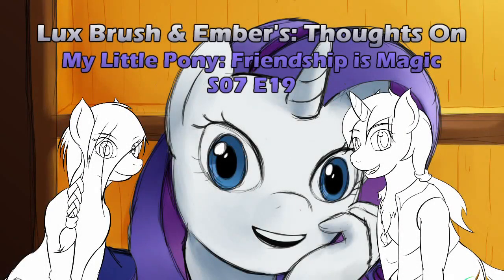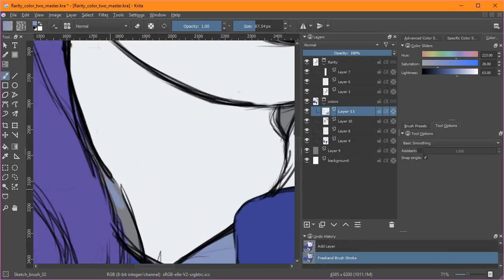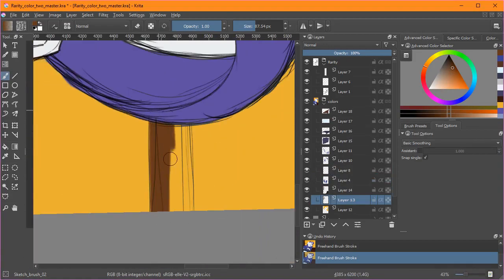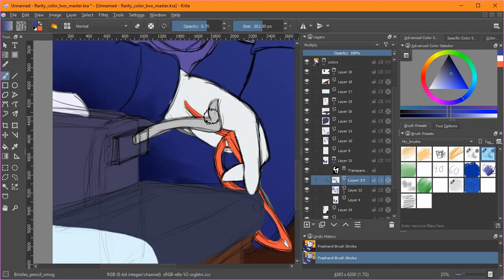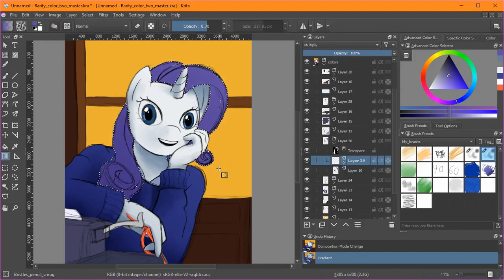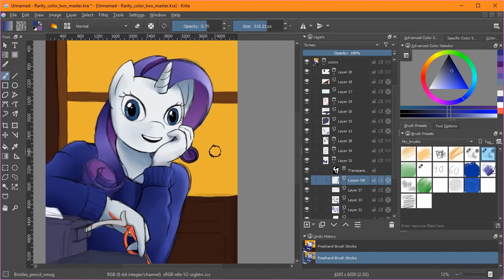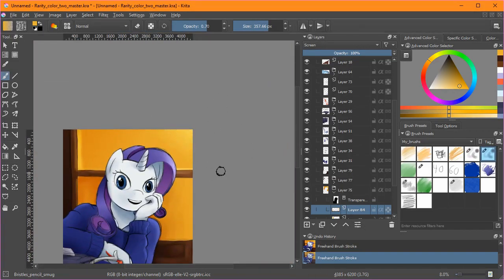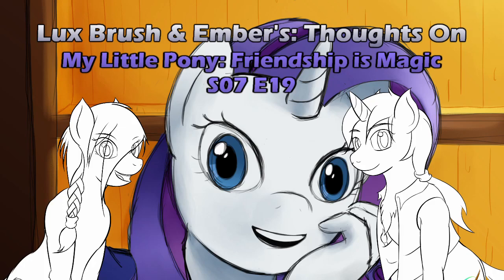Not quite a picture perfect pony - Our thoughts On MLP:FiM S07E19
Now we continue with the new season of My little Pony: Friendship is magic.
In this episode Rarity may be suffering from mare early pattern baldness.

And the drawing this time is a coloring of my second Rarity sketch from season 5.

S01E13: It Isn't the Mane Thing About You